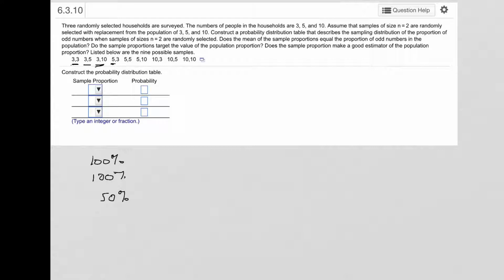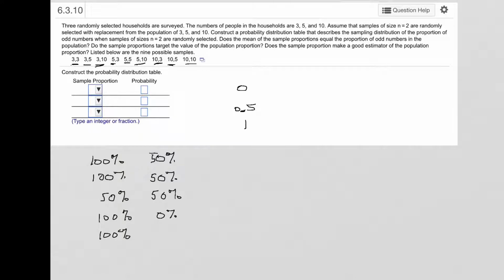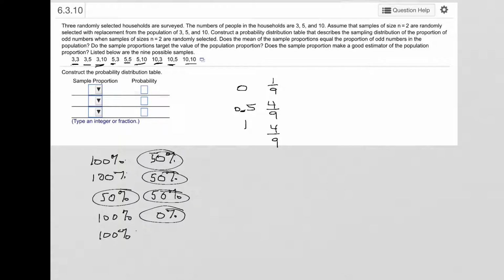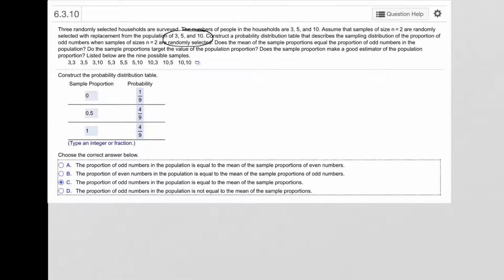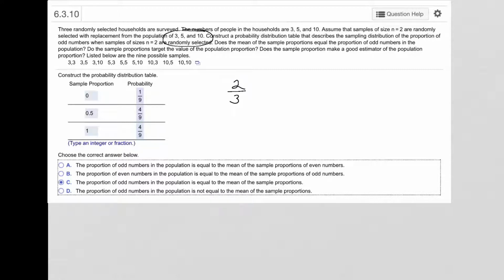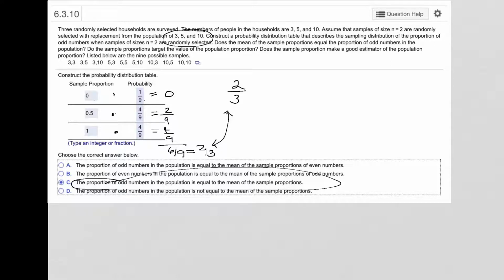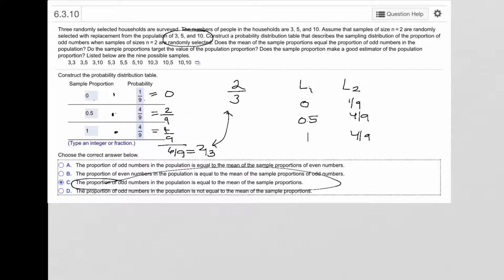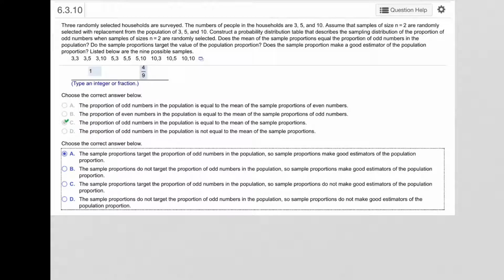Section 6-3, Question 6